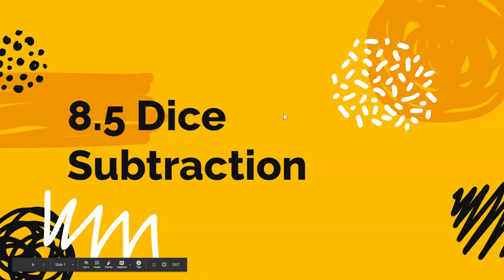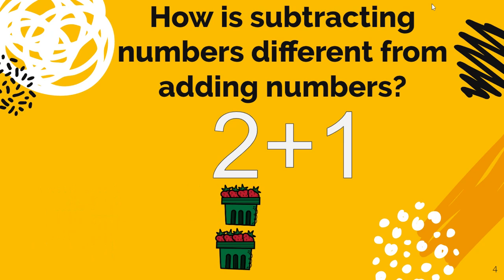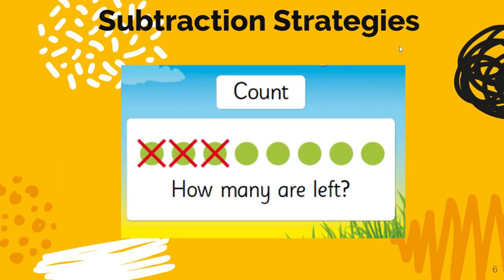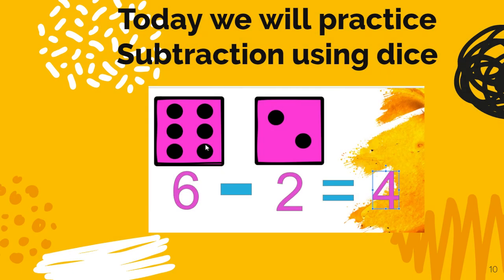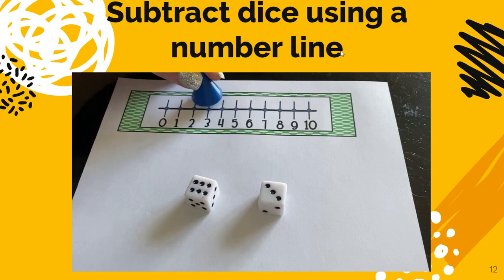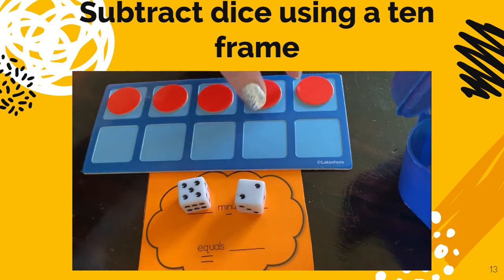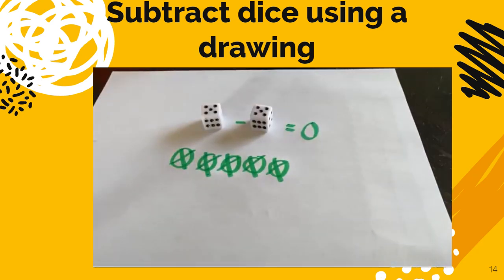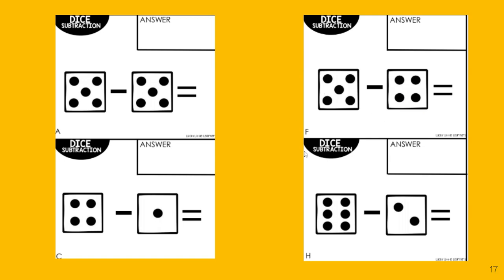Kindergarten Math: Subtract with Dice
Kindergarten math lesson: Subtraction using dice.  Shows different subtraction strategies.